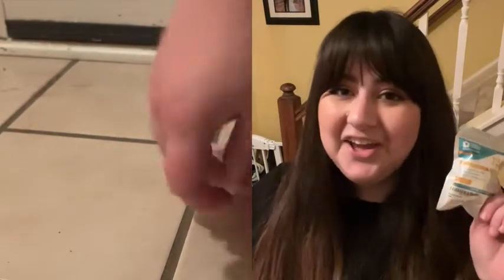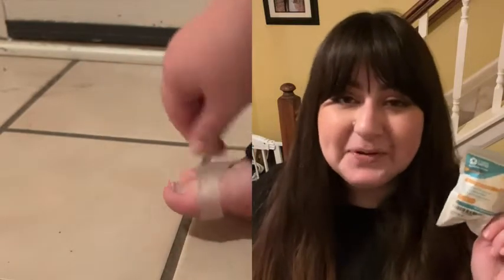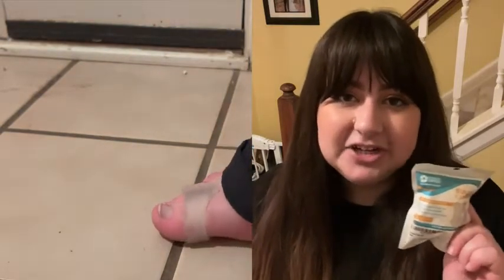Our Point of View on Toe Separators Hammer Toe Straightener From Amazon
ABOUT THIS PRODUCT:High Quality Toe-Spacing Device - These toe separators for overlapping toes, also known as stretchers, cushions, or flexible corrective orthotic inserts, are carefully designed to place each toe in the correct position and improve the strength of your toes. Made from soft, odorless, medical grade gel, this toe spacing device is shaped to the anatomy of your feet and guarantees comfortable wear all day long. The product is reusable and easy to clean
Proved Effective - Successfully helped 90% of the bunion sufferers. Designed to provide extra space between your toes. Prevent the big toe moving inwards, towards the other toes, while the big toe joint is forced outwards. Also, is helpful for the deformity of the little (pinky) toe joint, called bunionettes or tailor’s bunion. In case the bump is already formed the spreaders allow to ease soreness from friction and prevent calluses, blisters, ingrown toenails, bent toes, further deformations
Comfortable & Easy To Use - Insert toe alignment between toes that overlap to prevent rubbing. Ideal for diabetics and foot pain relief. Can be worn during both day and night time to hold your toes straight and alleviate discomfort. Provides extra support, removes tension, improves balance in the feet. Can be especially helpful when foot problems only start to develop
Embarrassed By The Way Your Feet Look? Tired Of Hiding Them? - Not anymore! With this solution you can take part in all weight-bearing activities that you’ve always enjoyed – yoga, running, dancing, walking, hiking. This toepal gel toe separator provides better balance, stability for athletes and old-aged people. Fit securely, can be worn with most types of shoes: open-toed, high heels, athletic, orthopedic shoes. Choose wide fit shoes or those made from flexible mesh or soft canvas materials
100% Money-Back Satisfaction Guarantee - 5 Stars United wants you to be absolutely happy with your bunion toe wedge! If our bunion toe aligner does not work for you for any reason, return it for a full refund. You will get 100% money back with no questions asked. You take No Risk by ordering today